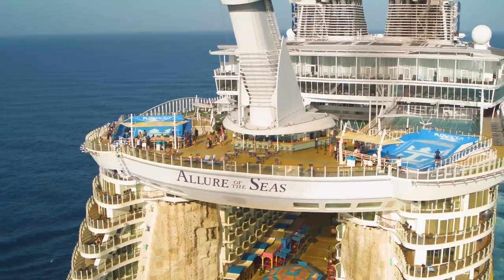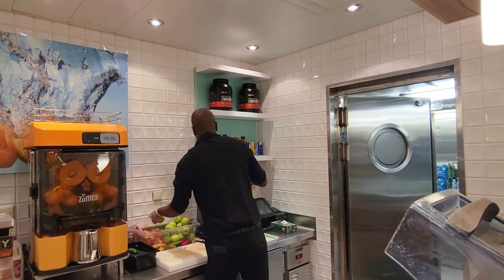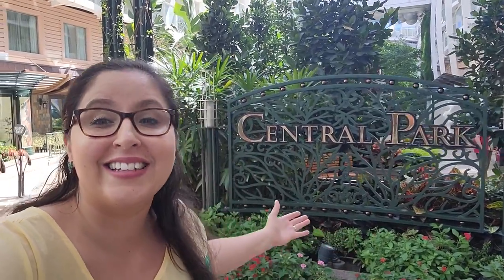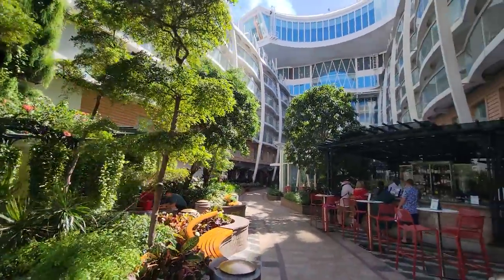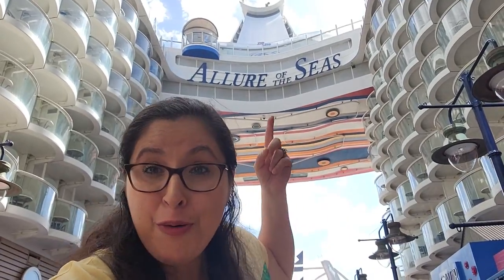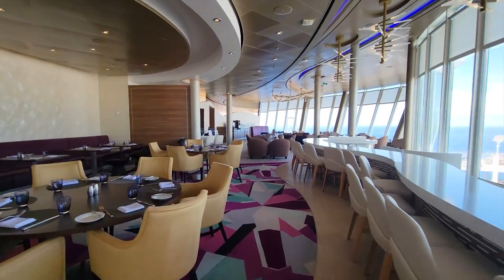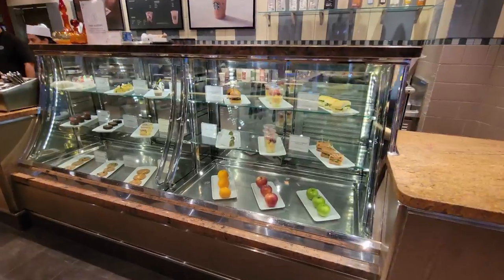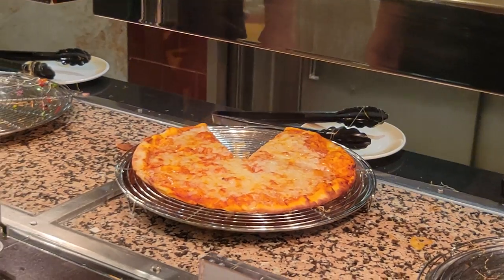WHERE TO EAT ON ALLURE OF THE SEAS! Royal Caribbean's Complimentary and Specialty Dining Options!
Allure of the Seas has countless dining options onboard that are complimentary with the cost of your cruise to the upcharge specialty dining restaurants. In this video we take you through a ship tour of where you can eat onboard!